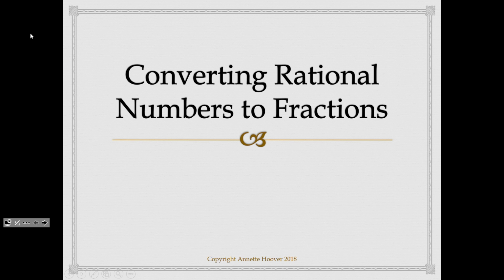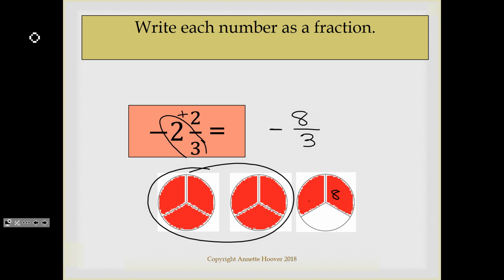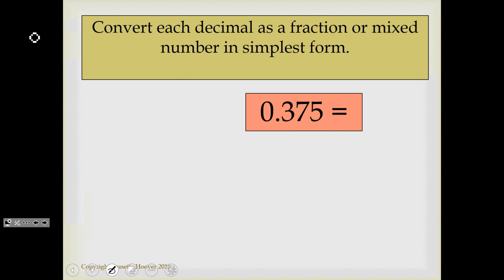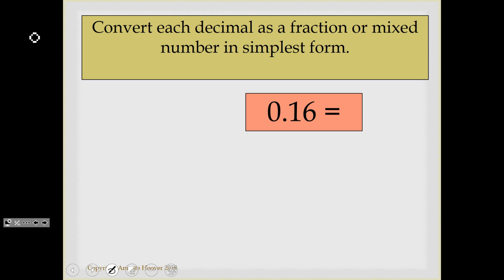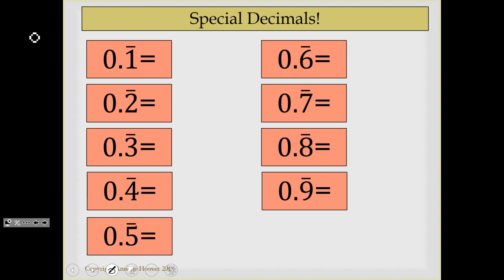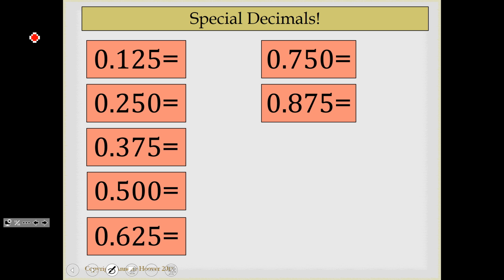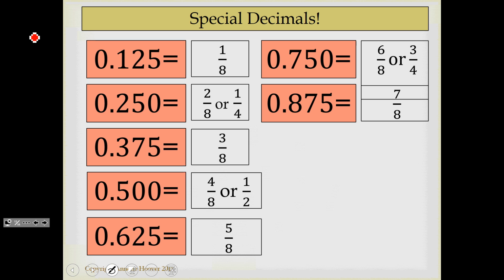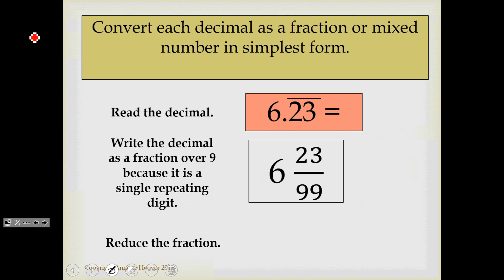Math, Help! Pre-Algebra - Converting Decimals (Rational Numbers) to Fractions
Pre-Algebra lesson on converting decimals into fractions.